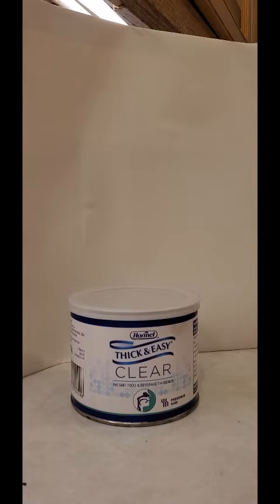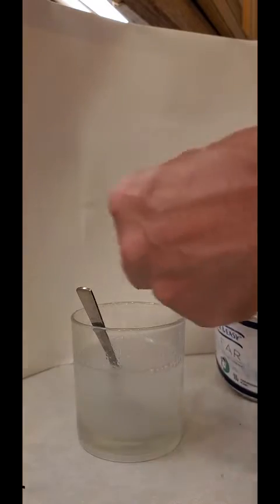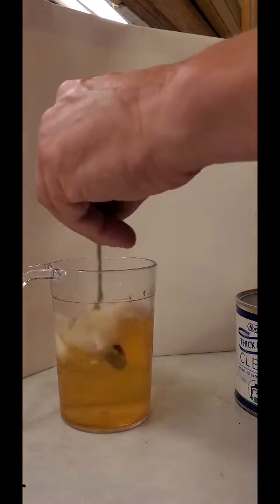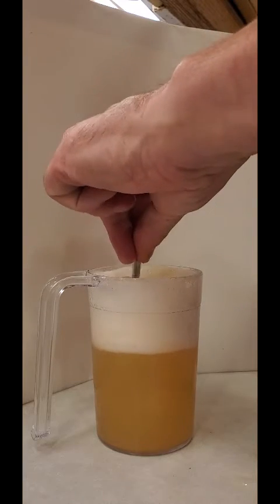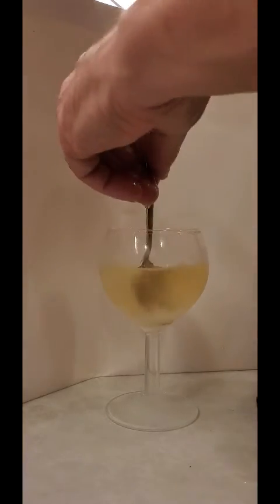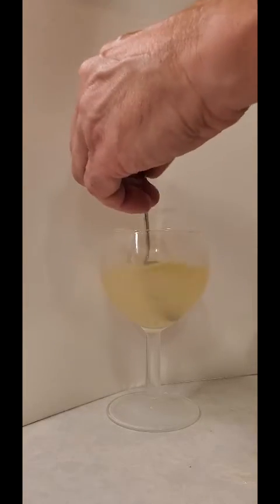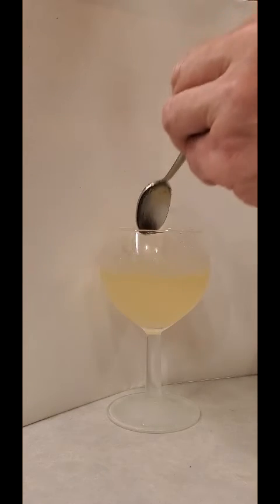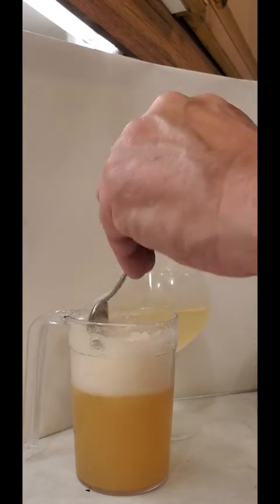Experiments with food & beverage thickeners.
People who suffer difficulty swallowing due to weakened throat muscles sometime need their food and drink thickened. There are a few products on the market to this, but I've had a few question about which foods and drinks it works with.